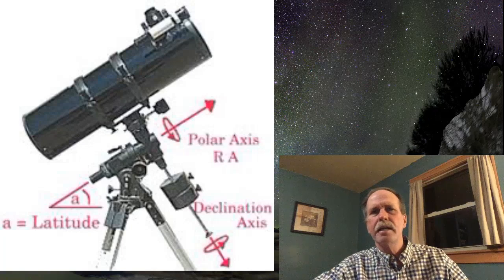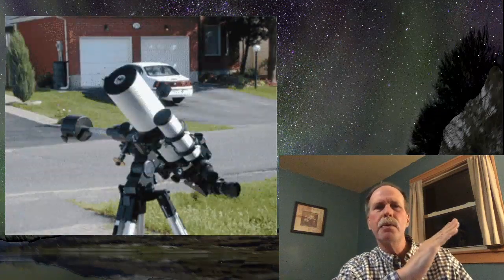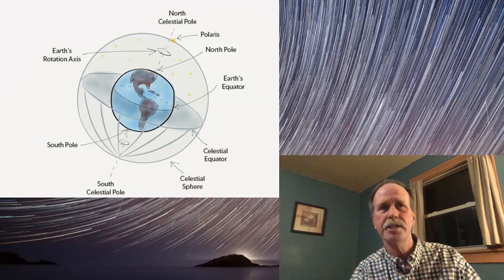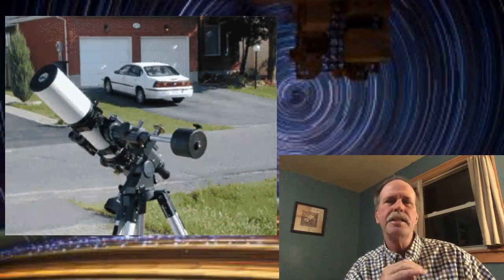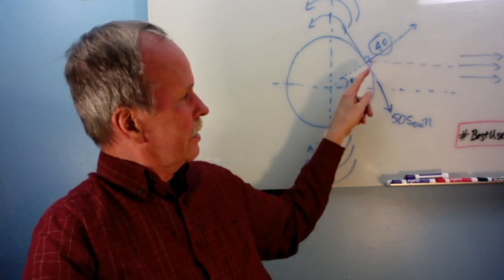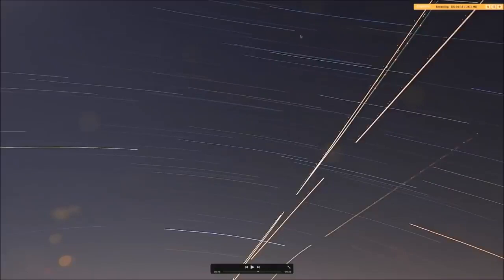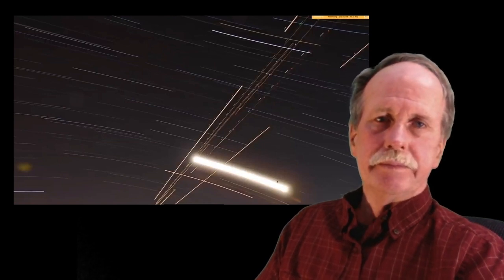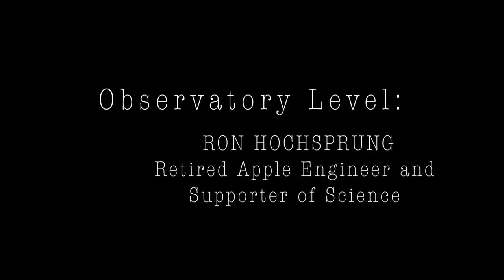Star Trails- Ignorance and Arrogance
Updated version of my star trails video outline the cause of star trails and the misunderstanding of the basic geometry of star trails in the science denial community.  We not only look at the mechanism of star trails (including those from the ISS), we see those that deny the shape of the earth proving it is a a rotating globe.  As a bonus we demonstrate the curve of the earth and the orbit of the moon.